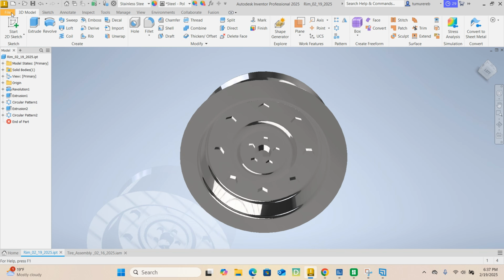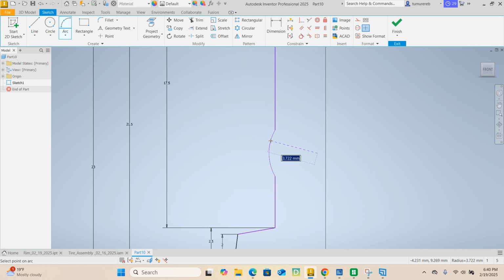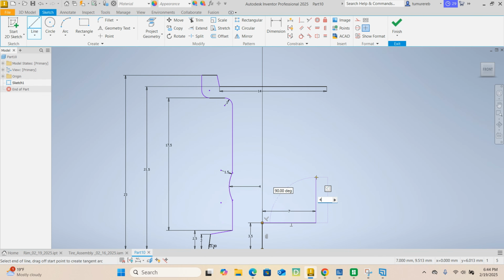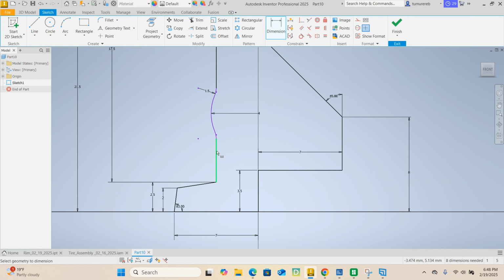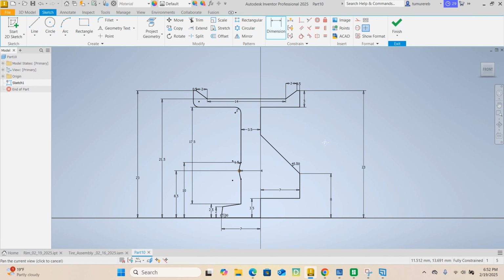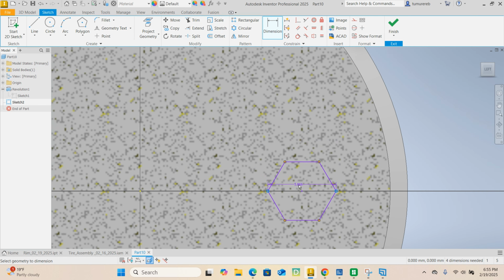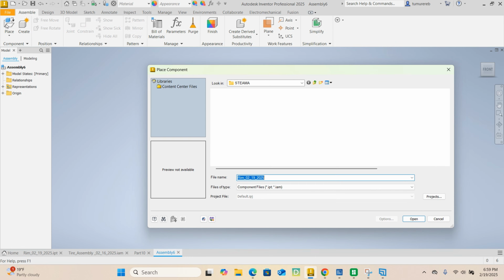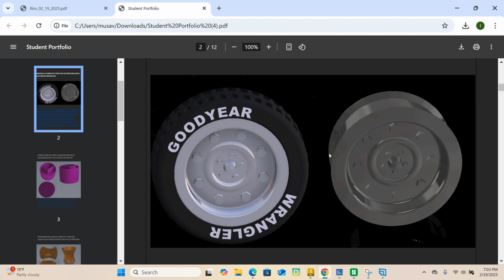Modeling a Tire & Rim Assembly in Autodesk | Inventor Tutorial Step by Step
Exercise #12: Design a Tire in Autodesk Inventor! In this tutorial, you'll learn how to model a realistic tire and rim from scratch using Autodesk Inventor. We'll also briefly cover assembly to seamlessly connect the tire and rim. This tire is designed with 3D printing in mind, allowing you to transform your digital creation into a tangible object!